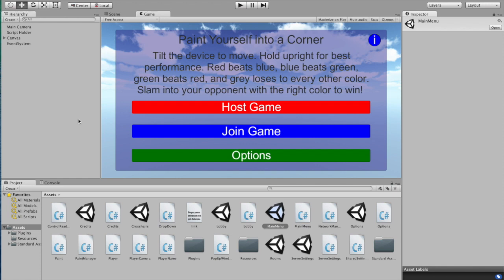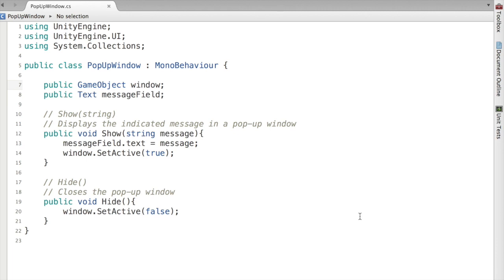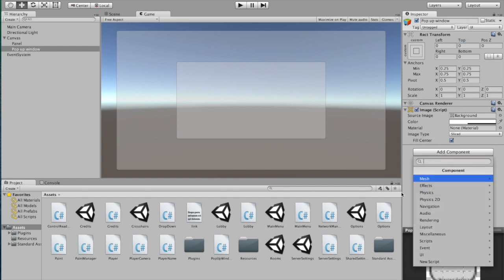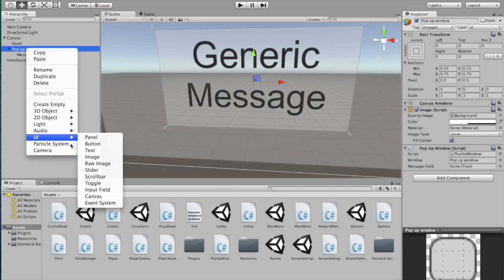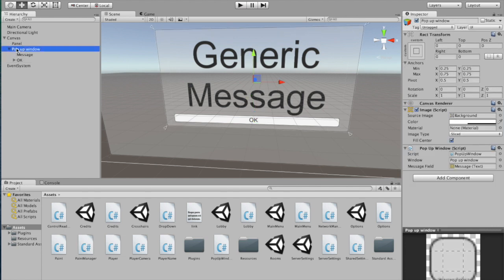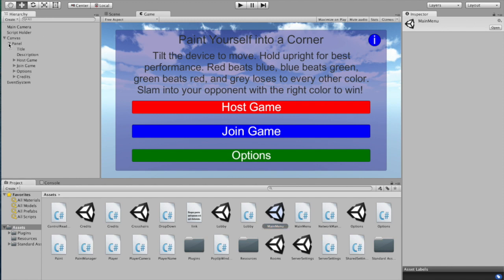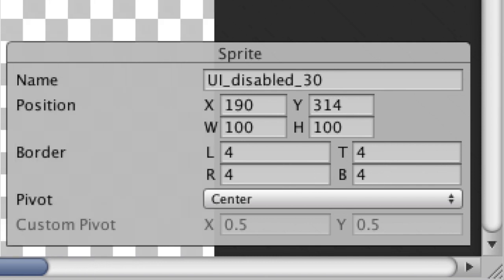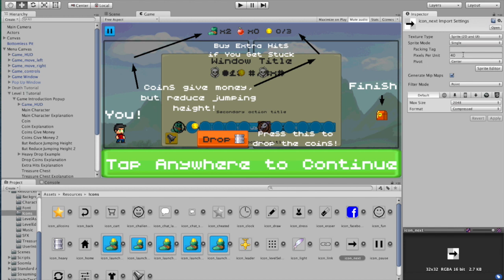Unity 4.6 Advanced UI Elements - Message Boxes & Borders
Have a user-friendly message you need to display to your users?  This tutorial how to create message boxes (pop-up windows).  As a bonus to make up for the lack of videos, this tutorial also covers how to add borders to your UI elements.